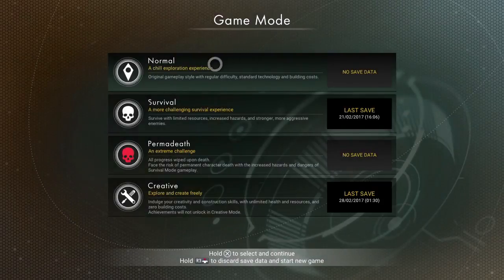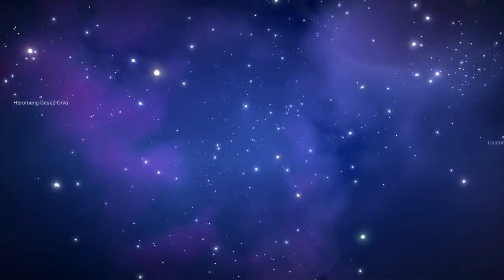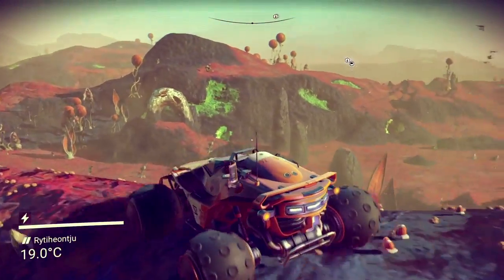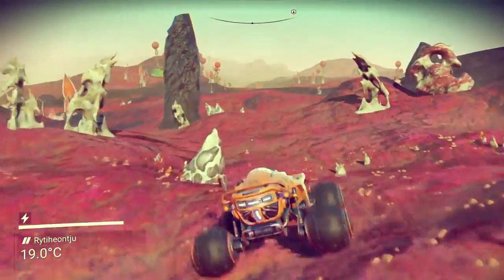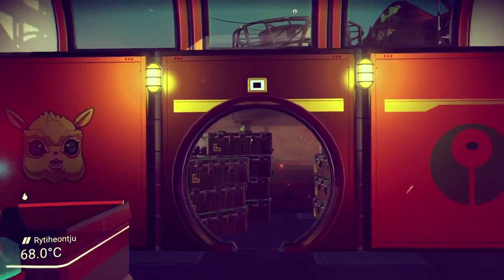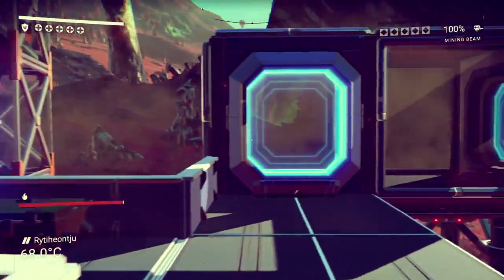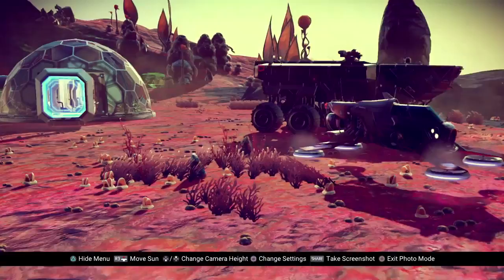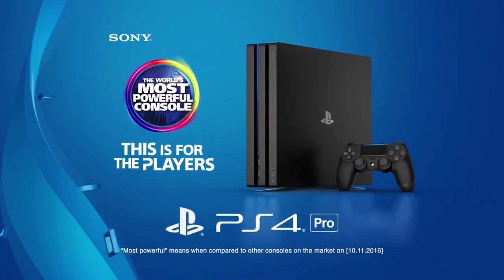No Man's Sky | Path Finder Update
Here at Hello Games, we're excited to be releasing our next free content update for No Man’s Sky. We’re calling it the Path Finder Update. It adds planetary vehicles plus lots more to our game, and shows the path forward for the future.

This is a gaming and entertainment channel. Content creators are DankBoys. DankBoys are dedicated to bringing you engaging walkthroughs and gameplay of the latest and popular titles.